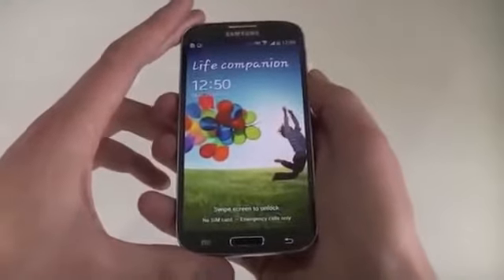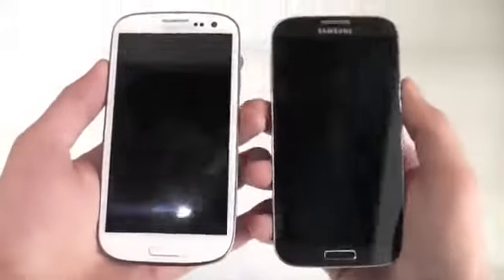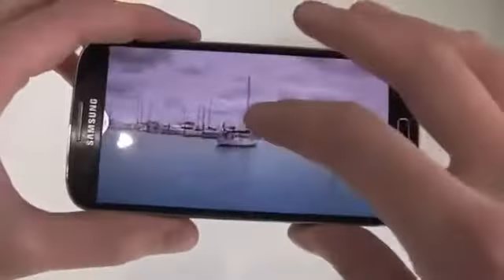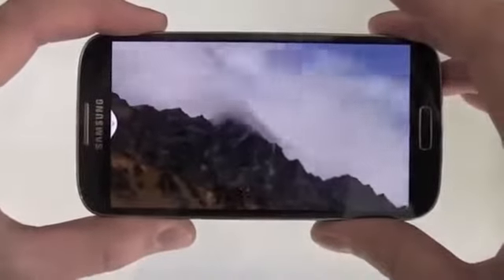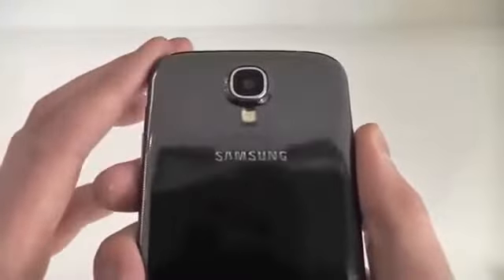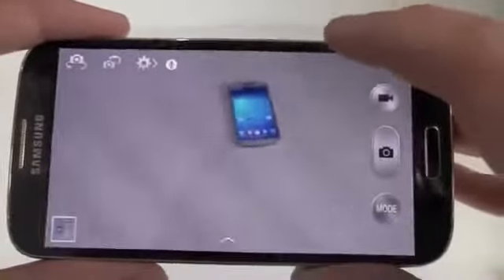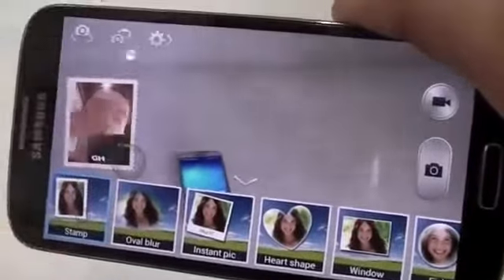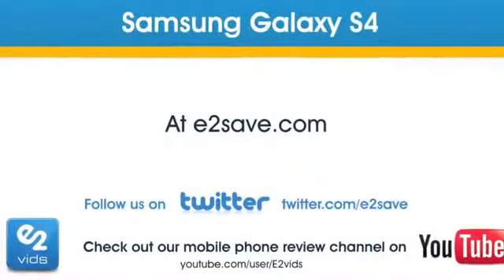Samsung Galaxy S4 review